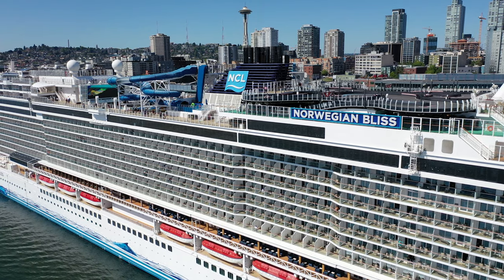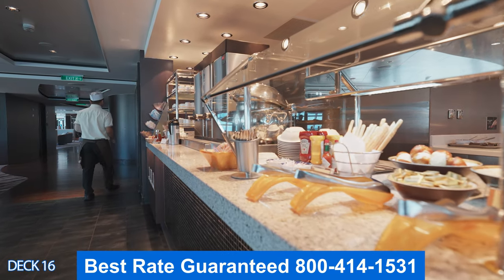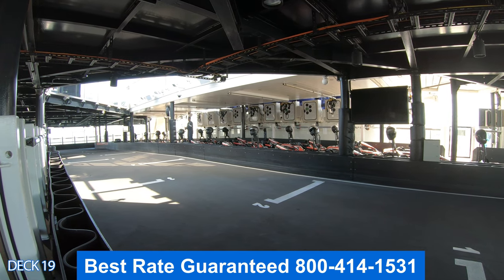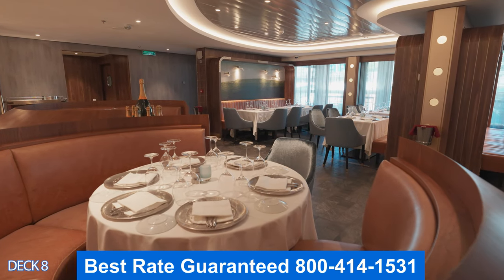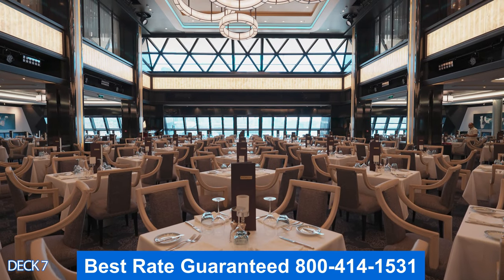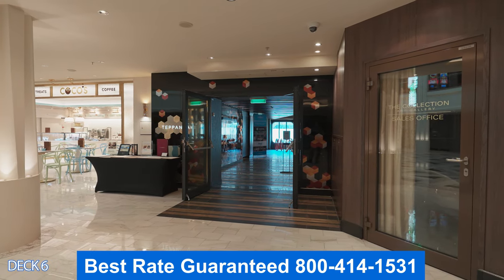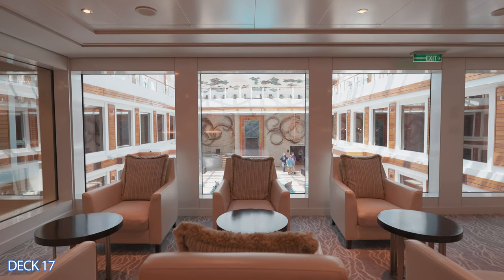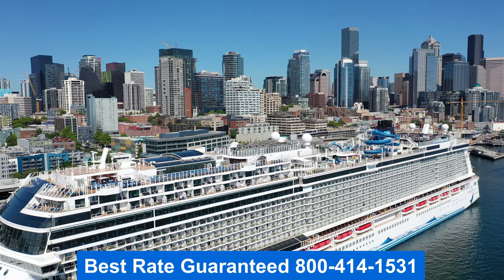Norwegian Bliss | Full Walkthrough Tour & Review | Super HD | Norwegian Cruise Lines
The is a full virtual cruise ship tour and review  of the Norwegian Bliss Cruise ship. Take a tour of all the public areas.
Norwegian Bliss has an overall length of 1,094 ft 2, moulded beam 136 ft 2 and maximum draft. The ship has gross tonnage of 168,028 GT and deadweight of 11,700 DWT. Norwegian Bliss has 20 decks and 2,220 cabins, and can carry 4,000 passengers.
Sailings
Dining
Bliss sailed on her inaugural cruise on 21 April 2018. Norwegian Bliss sailed on Mexican Riviera cruises from Los Angeles, California and cruises from Miami, Florida for her 2018 winter/spring season. For her 2019–2020 winter season, Norwegian Bliss sailed out from Manhattan, New York replacing her sister ship, Norwegian Escape, which moved back to Miami. Norwegian Bliss will sail to the Bahamas and eastern Florida, as well as longer cruises to the Caribbean, before repositioning to Seattle to resume cruising around Alaska in the summer of 2020.[19]

Norwegian Bliss has five main engines with total output power of 102,900 horsepower (76,700 kW). The vessel has two MAN B&W 14V48/60CR, each with power of 22,520 hp (16,790 kW) and three MAN B&W 12V48/60CR, each with power of 19,300 hp (14,400 kW). The propulsion system is two ABB Azipod XO units with total power of 40 MW, which allows service speed of 22.5 knots (41.7 km/h; 25.9 mph), while the maximum speed during trials exceeds 25.0 knots (46.3 km/h; 28.8 mph